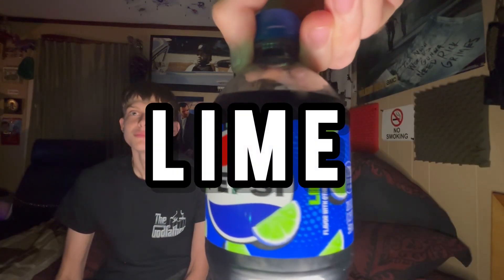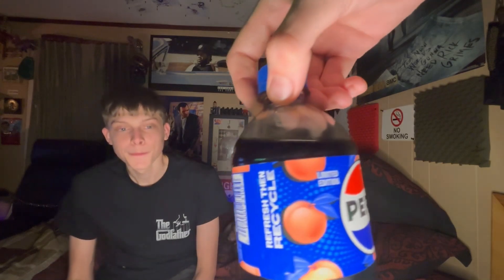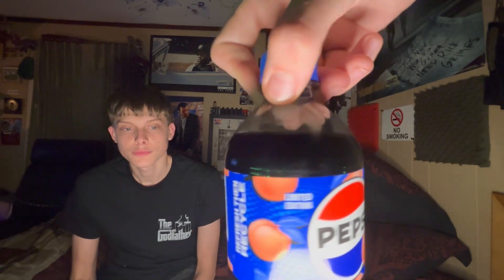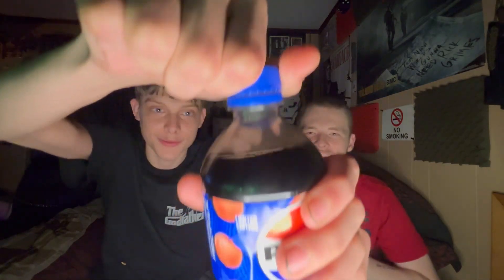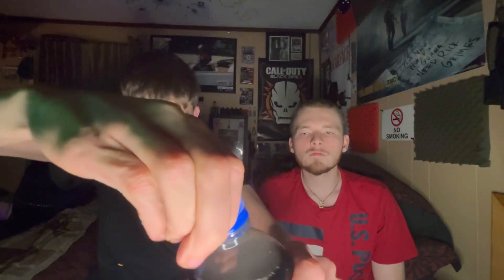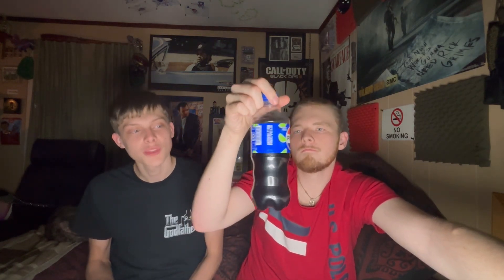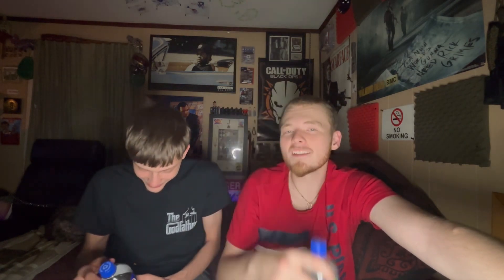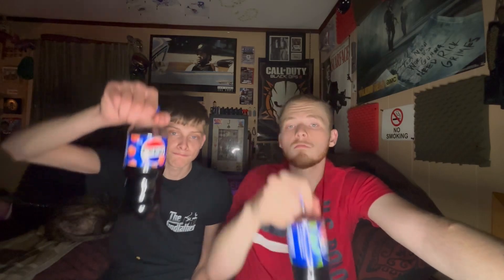Trying pepsi lime and pepsi peach